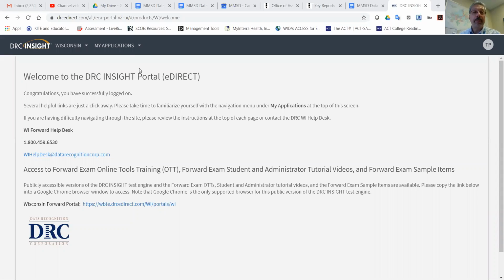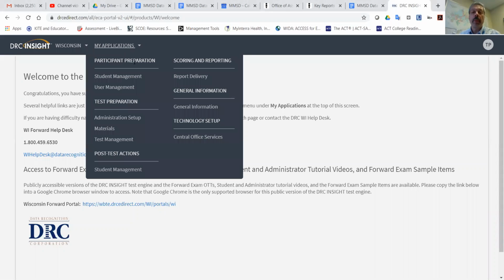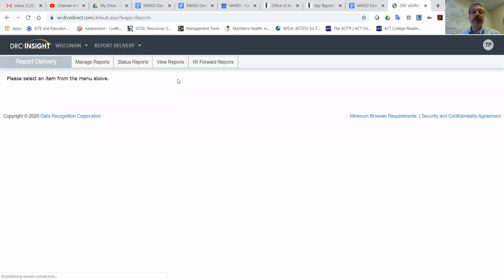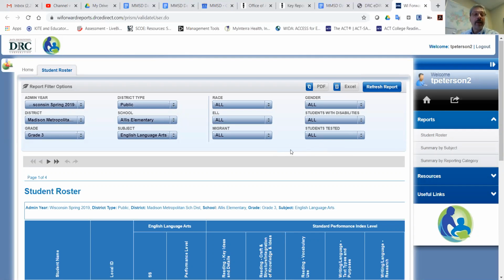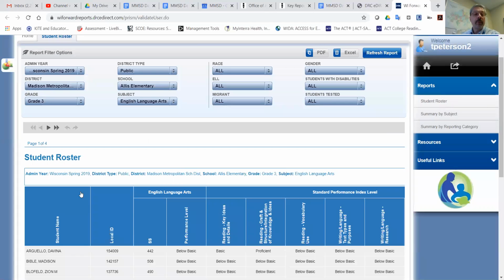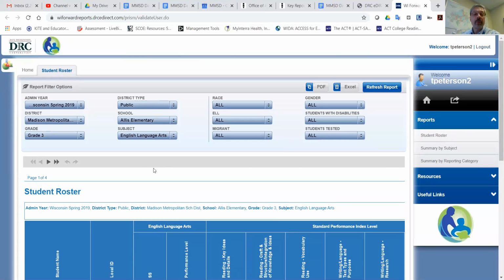Creating a Forward Exam Student Roster Report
Short tutorial on how to create a WI Forward Exam Student Roster Report